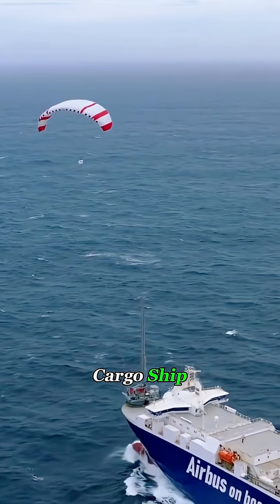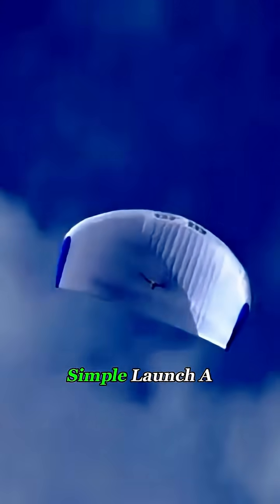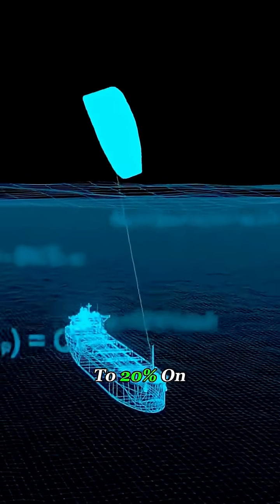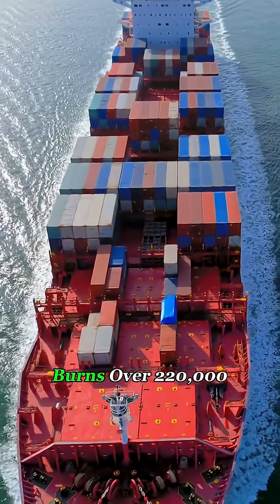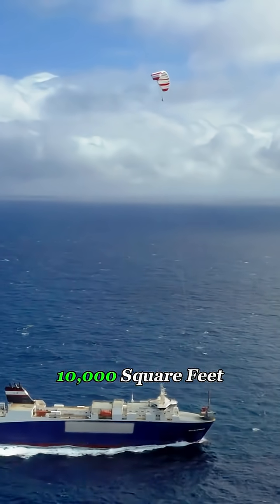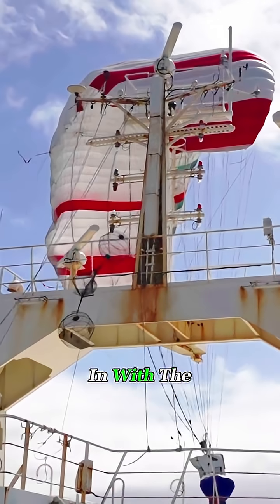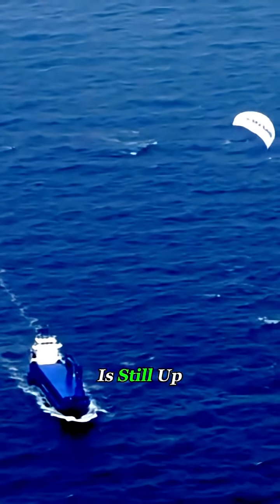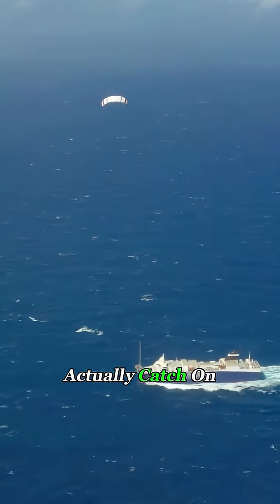The Future of Shipping? Giant Kites Powering Mega Vessels! ⚓🪁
🚢🪁 Imagine a 400,000-ton cargo ship being pulled across the ocean… by a giant kite.

This real technology, known as a skysail kite system, uses strong high-altitude winds to reduce fuel consumption, cut emissions, and boost efficiency on long ocean routes.

🌬️ The kite flies hundreds of meters above the sea, generating massive pulling power — enough to help move some of the largest ships ever built.

🌍 It’s one of the most promising green technologies in maritime engineering.

🌐 Featured Keywords:
skysail system, kite powered ship, green shipping technology, maritime innovation, fuel saving systems, renewable ship propulsion, mega ship engineering